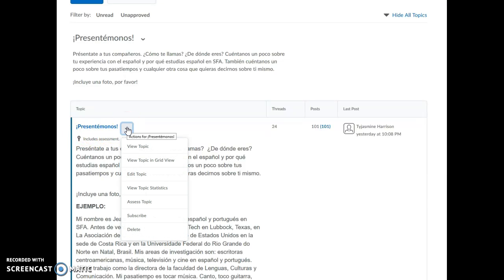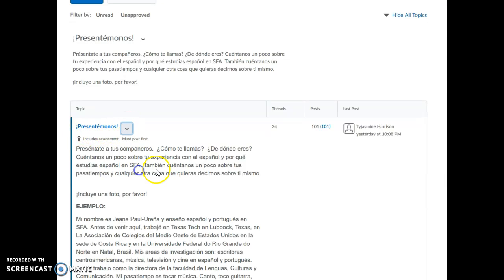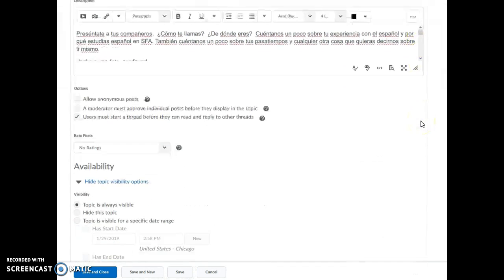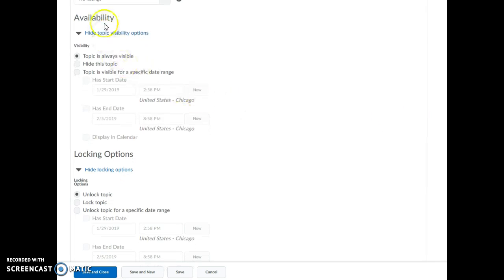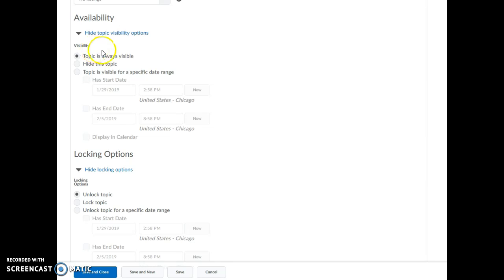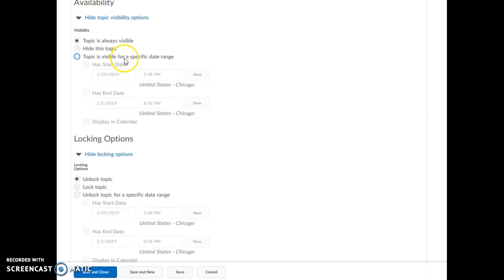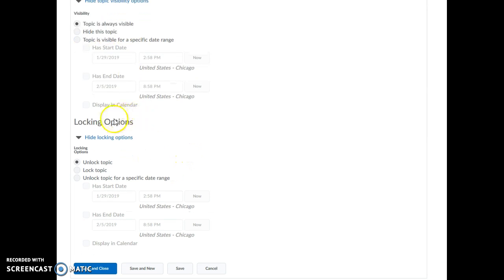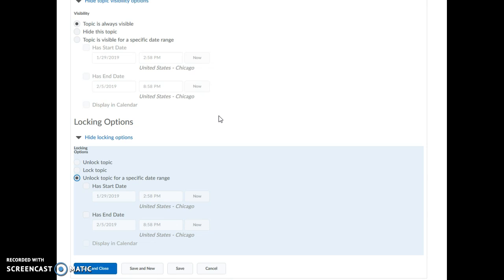Discussion Due Dates